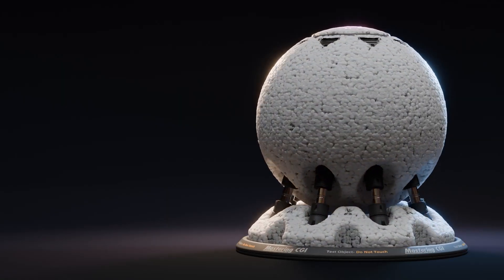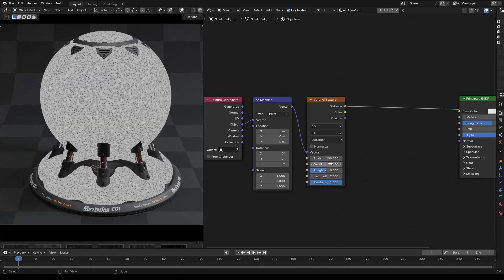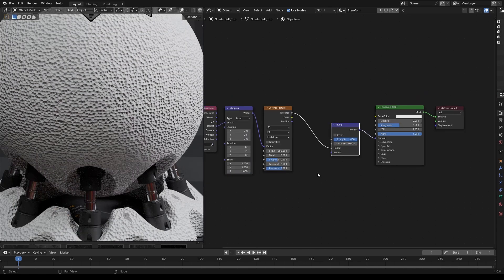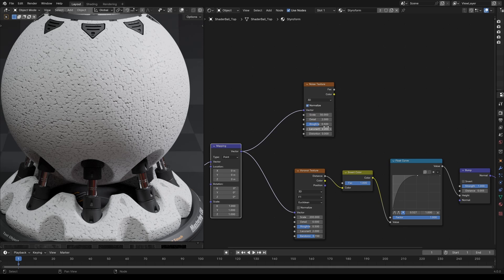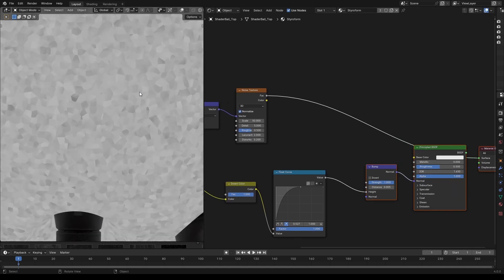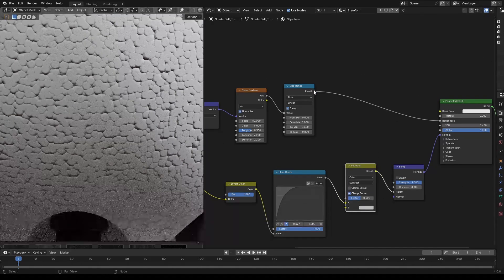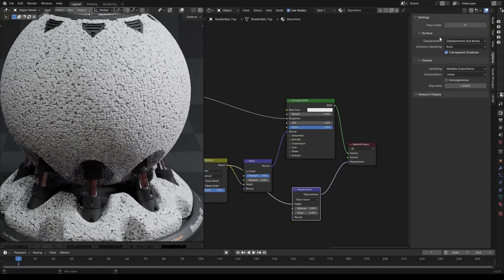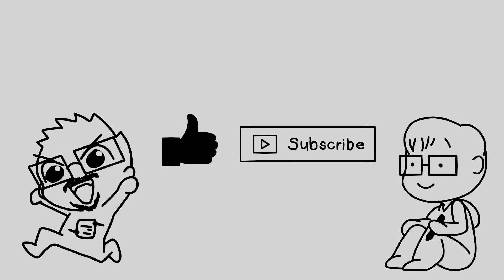How to make Procedural Styrofoam Shader in blender in 3 mins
In this Tutorial let us make Procedural Styrofoam Shader in Blender